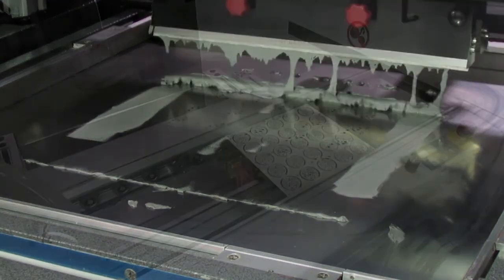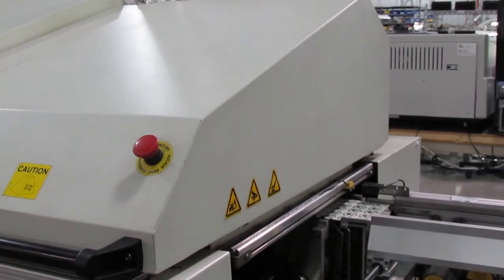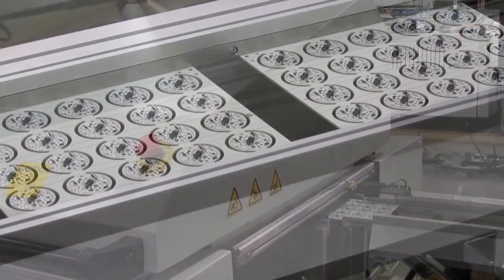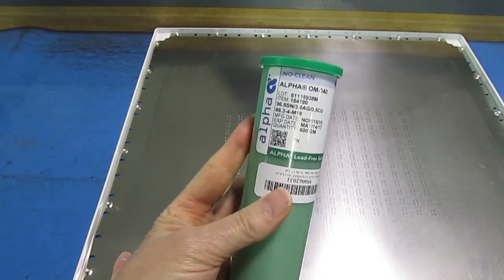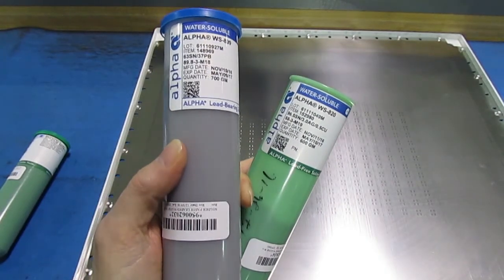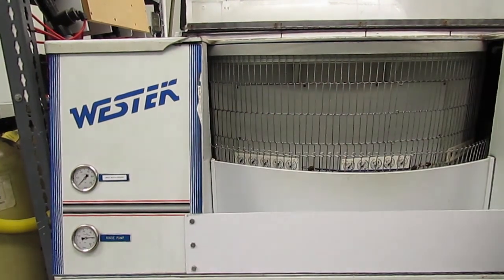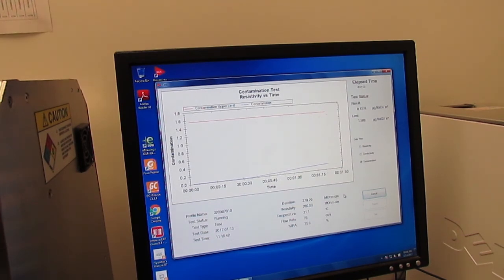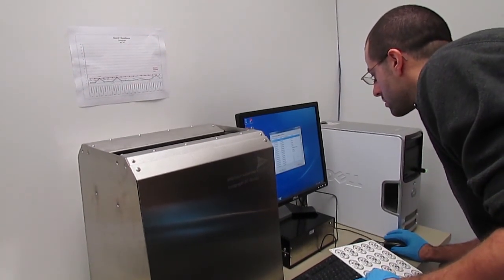SMT Assembly, Flux and Board Washing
No-clean flux isn't always the right choice for SMT boards, for example if you want a protective conformal coating on the final PCB assembly. Here's a look at no-clean vs. water-soluble flux, and why you need a controlled process for board cleaning to ensure long-term reliability.